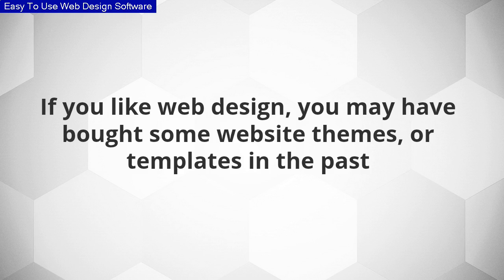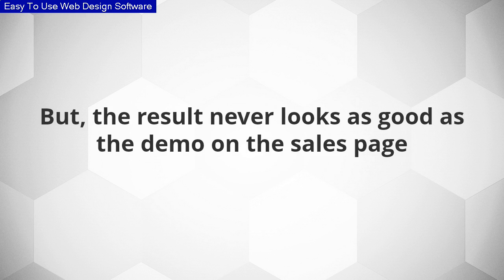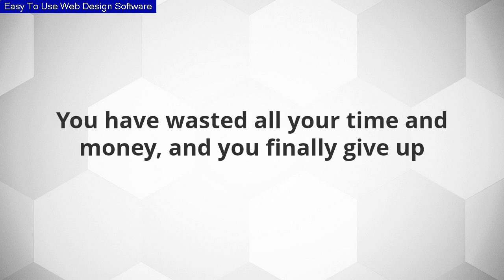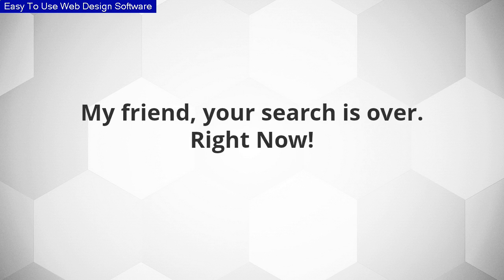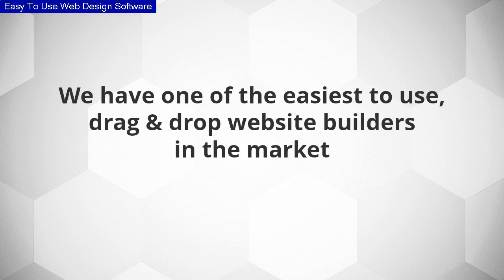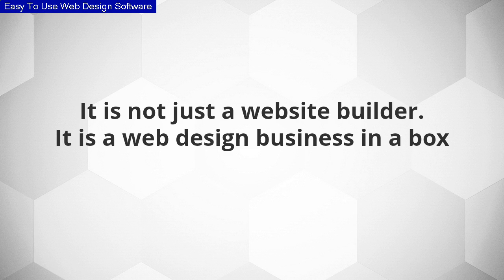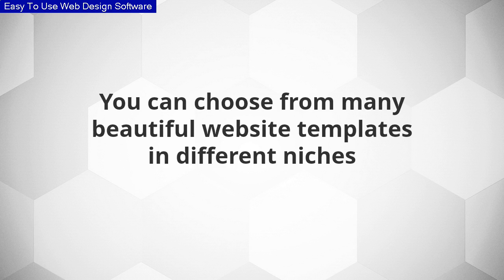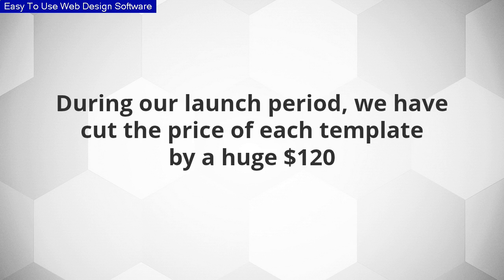What Is The Best Drag And Drop Website Builder To Quickly Create My Own Website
New Website Builder For DIY Professional Web Design